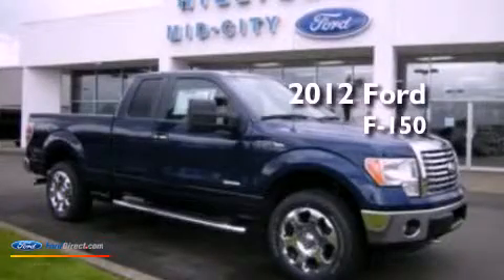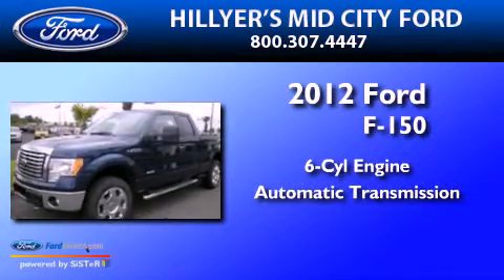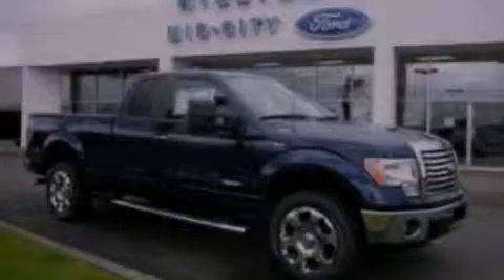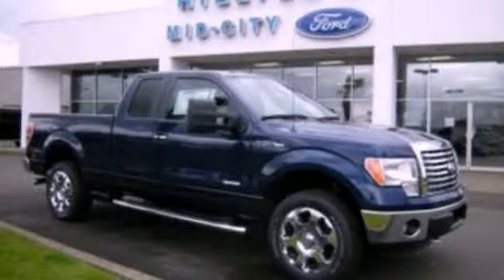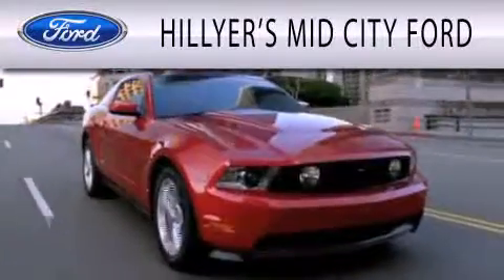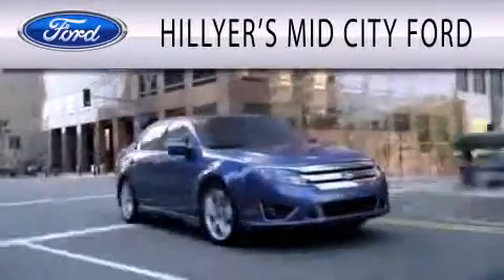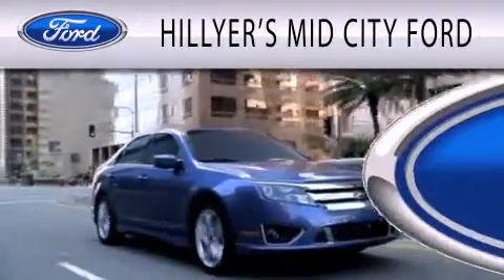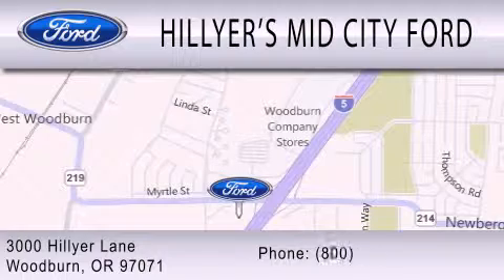2012 Ford F-150 Woodburn OR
Year : 2012
 Make : Ford
 Model : F-150
 Engine : 3.5L V6 24V GDI DOHC TWIN TURBO
 Trans . : 6-SPEED AUTOMATIC
 Exterior : BLUE

 Stock : T9735